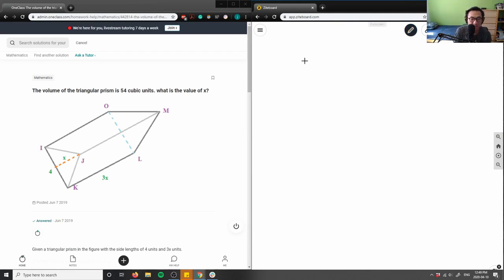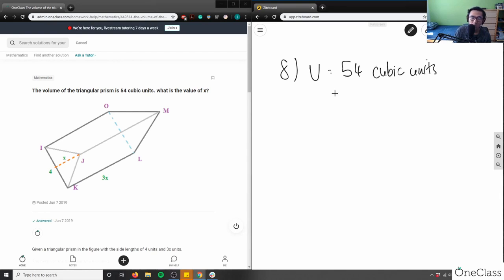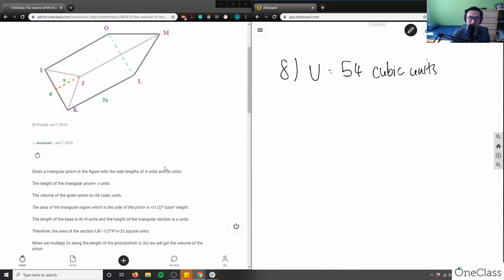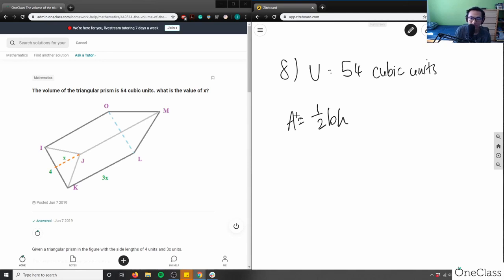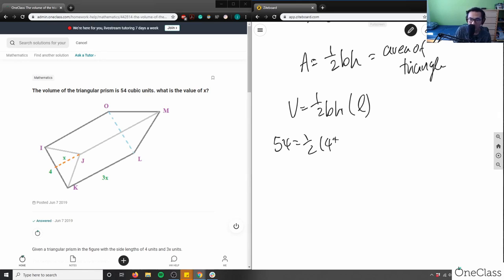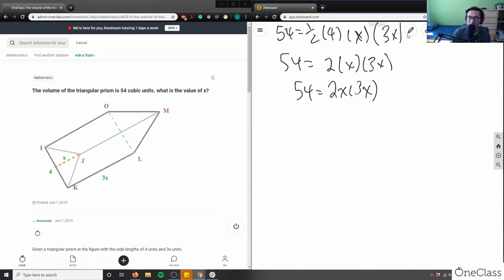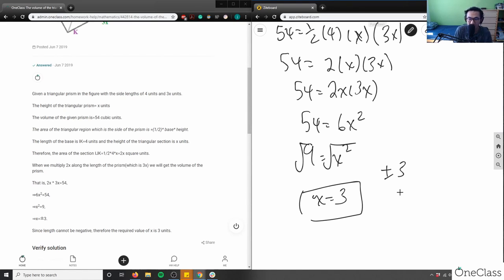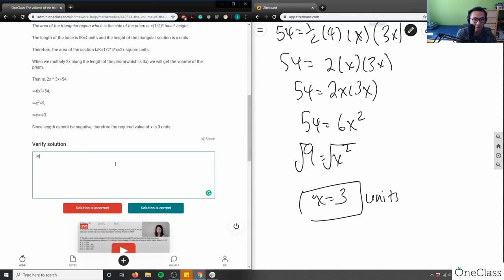The volume of the triangular prism is 54 cubic units. What is the value of x?